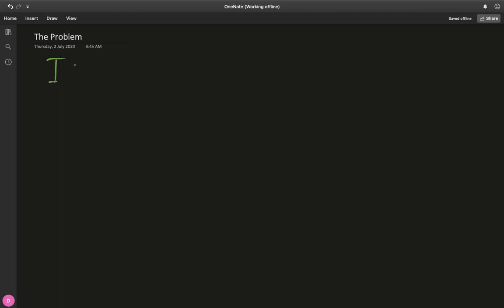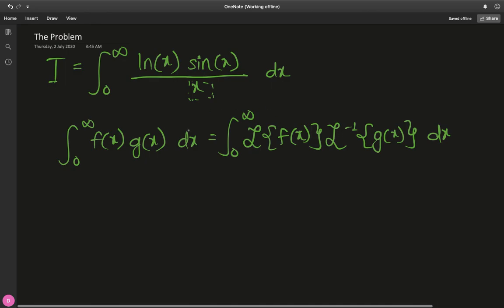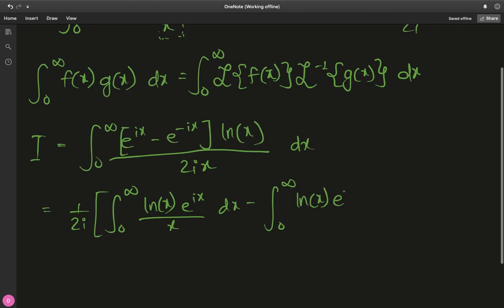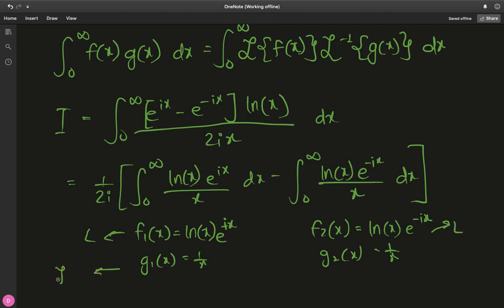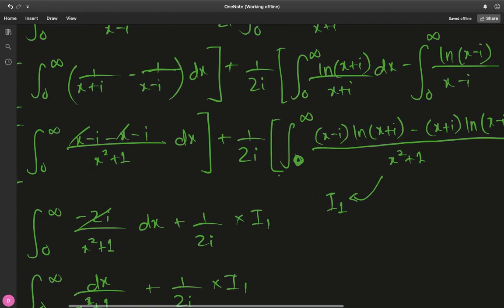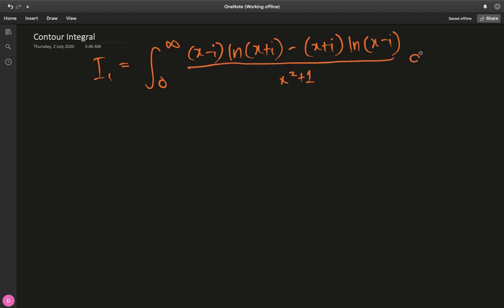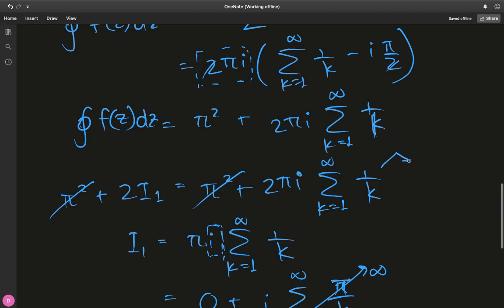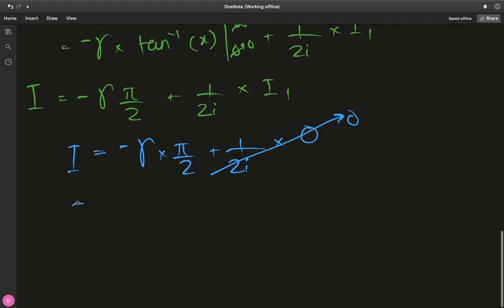Borderline Divergence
In this video, I evaluate an elusive integral with a fascinating result.
Featuring, a quick ingenious solution at the end.